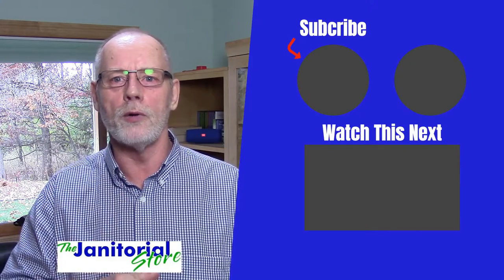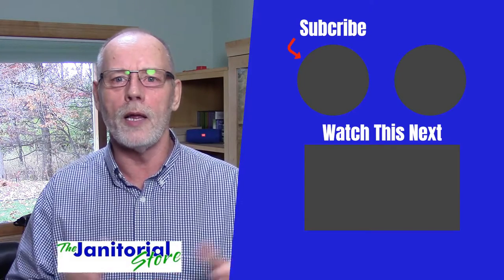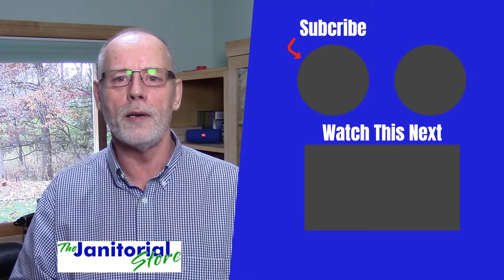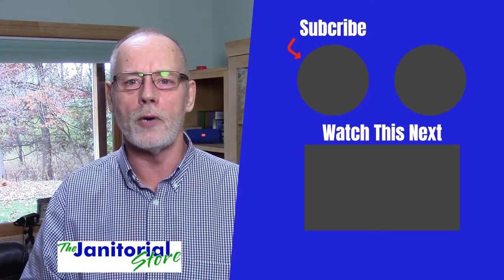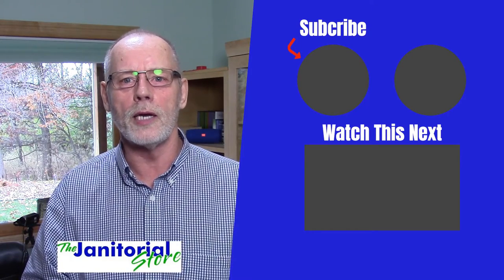How to get affordable online training for your cleaning business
In this video learn where to go to get affordable on-line training.